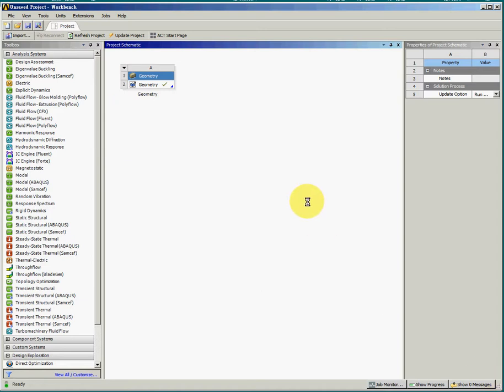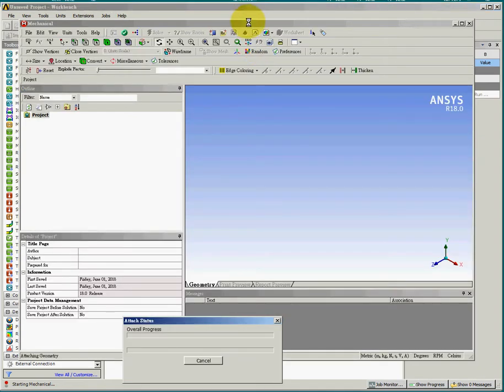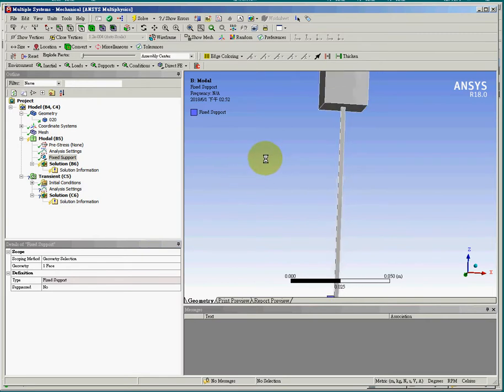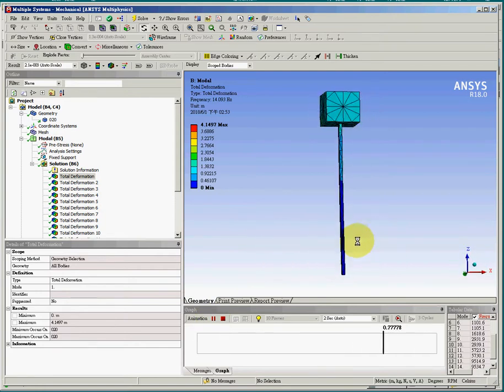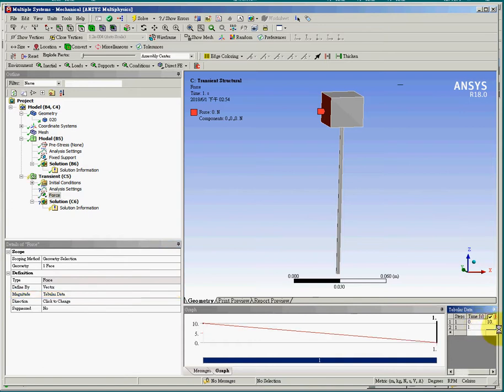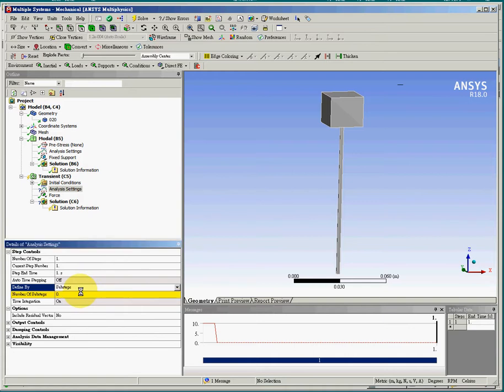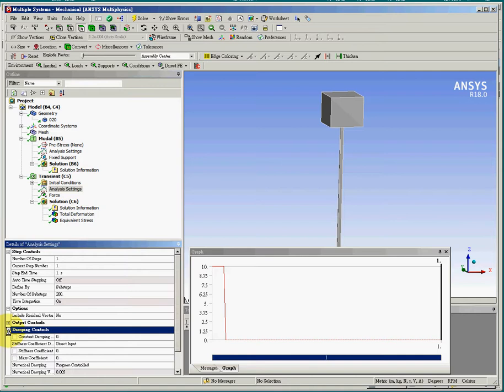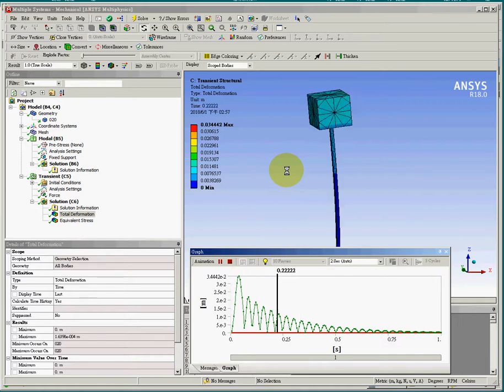ANSYS CAE 20 1 Transient Dynamics Mode Superposition Method